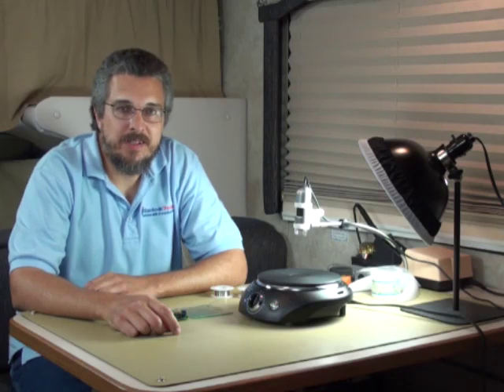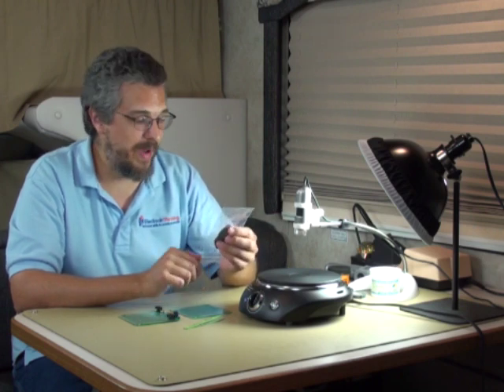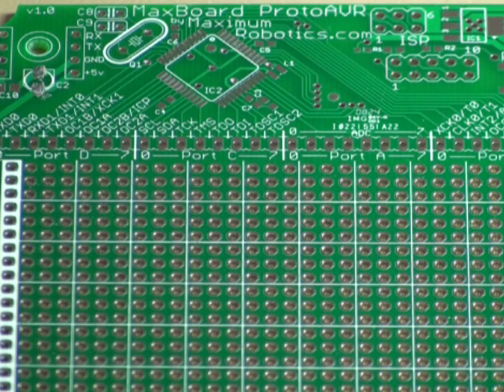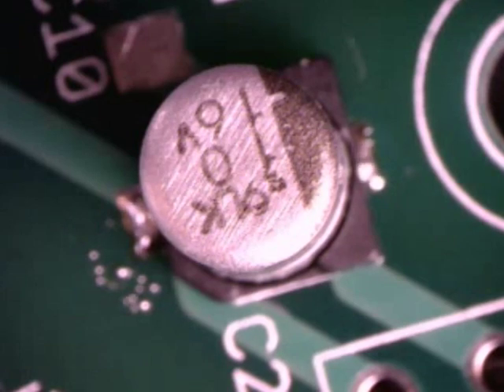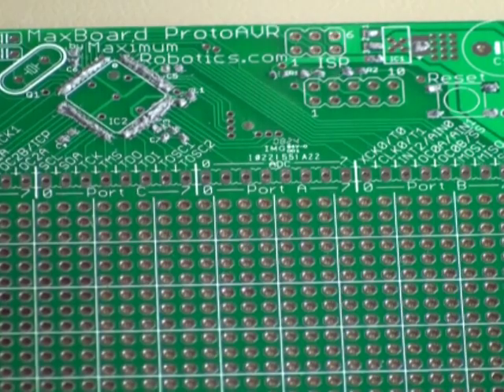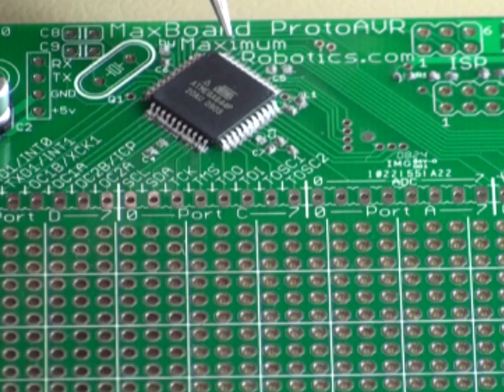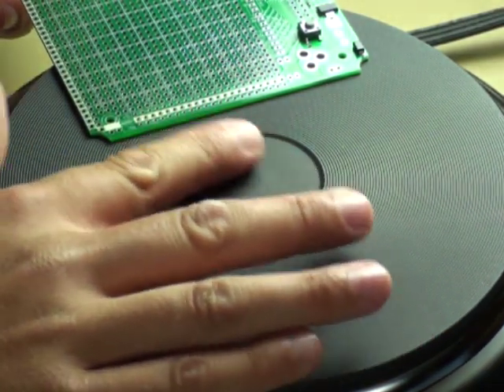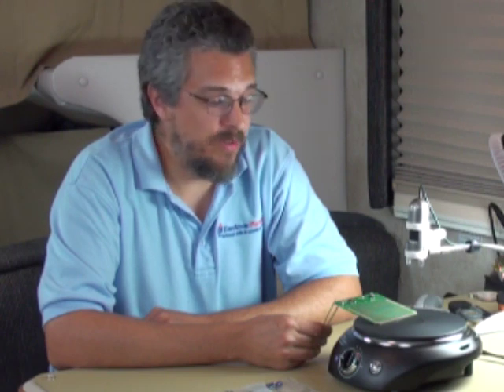Surface mount soldering with hotplate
Follow along as I show you step-by-step how to solder surface mount devices onto a printed circuit board using just a hotplate, solder paste, toothpicks, and tweezers. If you ever felt that surface mount soldering was too difficult, watch as I position a TQFP44 ATMEGA644 microcontroller, 0603 resistors and capacitors, an SOT223 SMD voltage regulator, and an 0806 SMD inductor onto a PCB and use a hotplate to reflow the solder. Learn how much heat you will need, what to look for to know when it is done, and how to avoid getting burned.